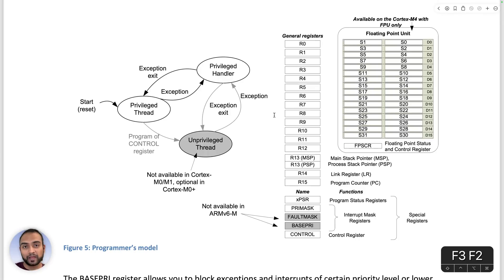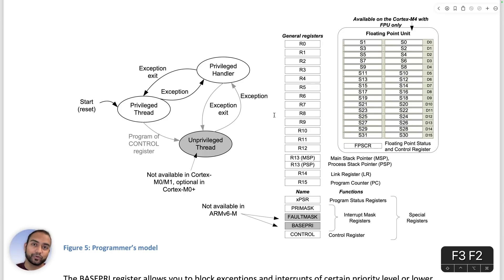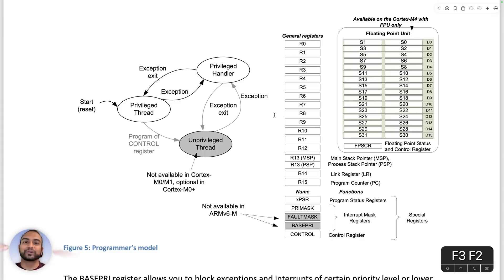09 - where to next.... Invitation | ARM Cortex-M 101